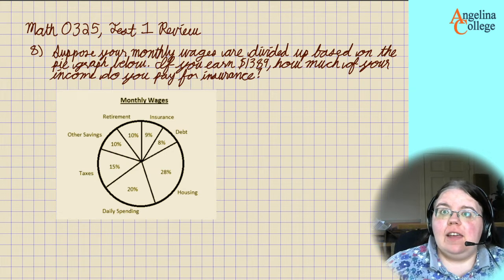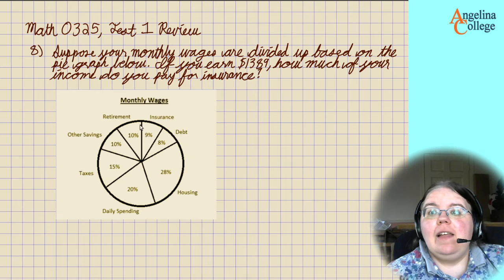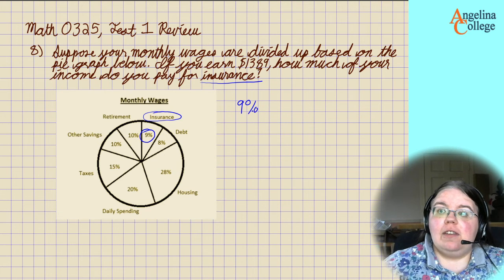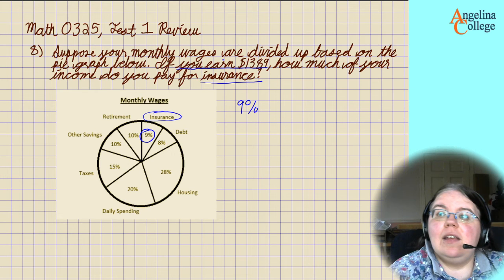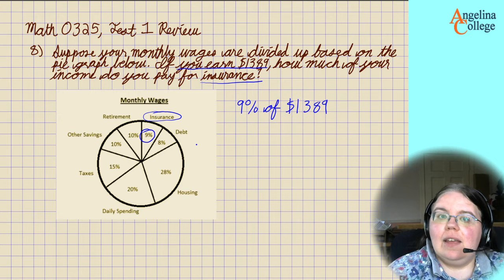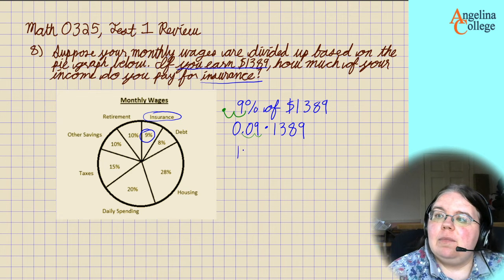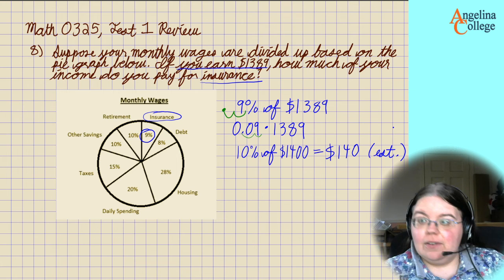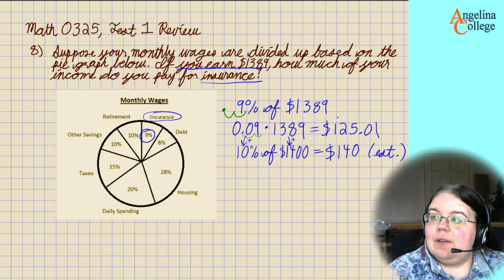Math 0325 Review 1 Question 8